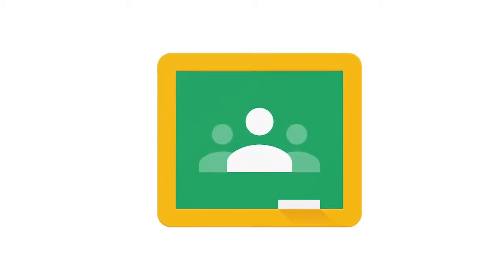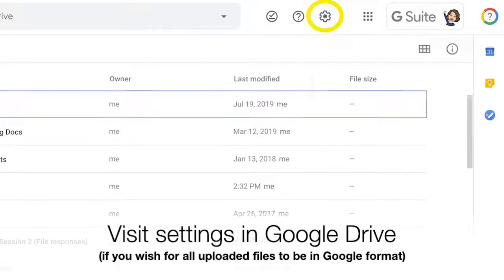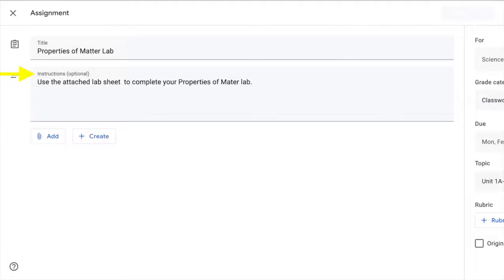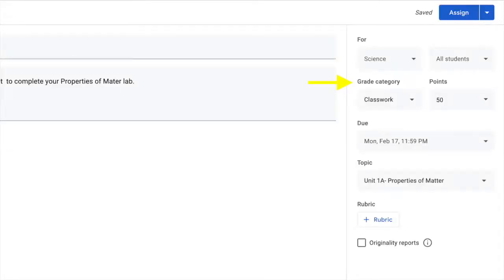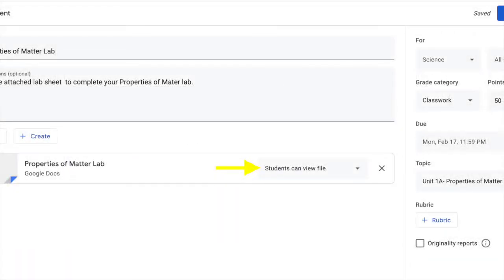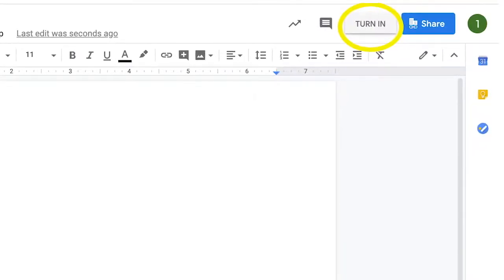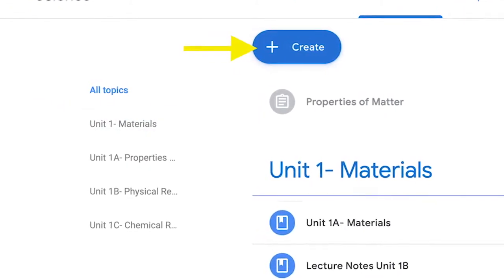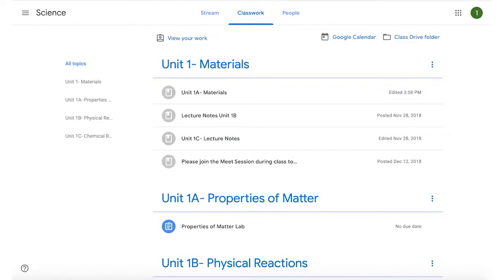MobileMind - Google Classroom - Assign Materials